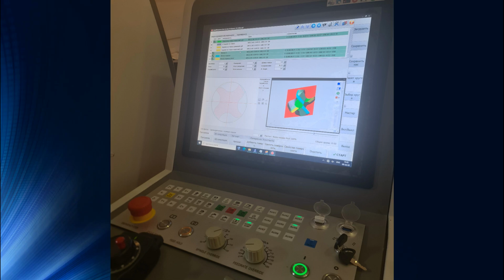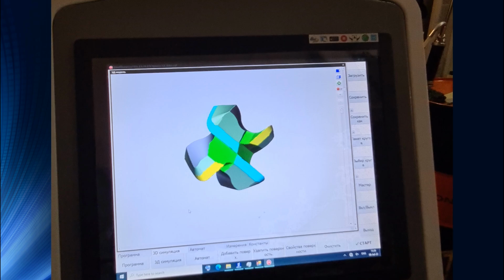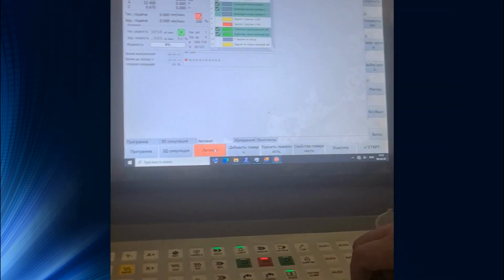GoodSharpener Software for Tool Grinding Machines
GoodSharpener software package, designed for manufacturing and regrinding cutting tools on CNC tool grinding machines.